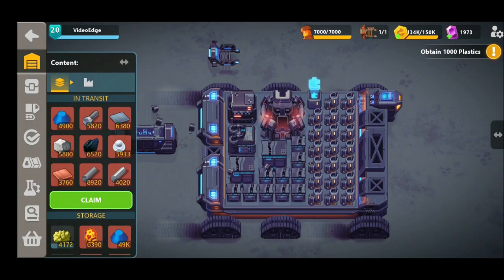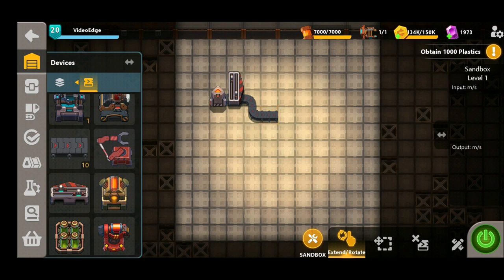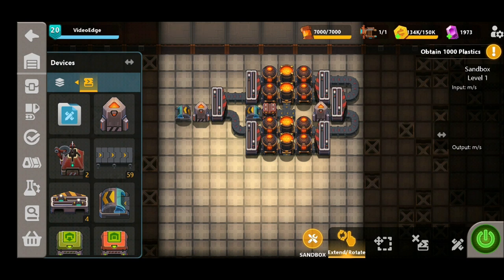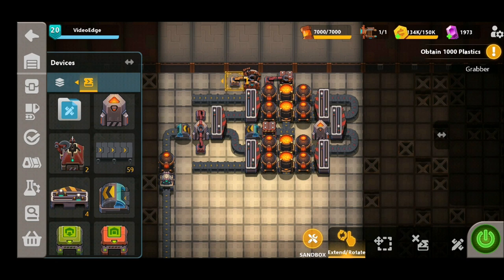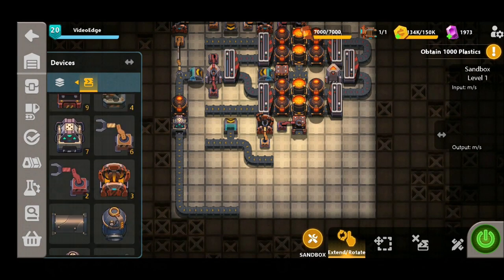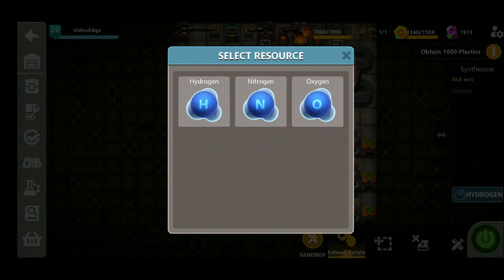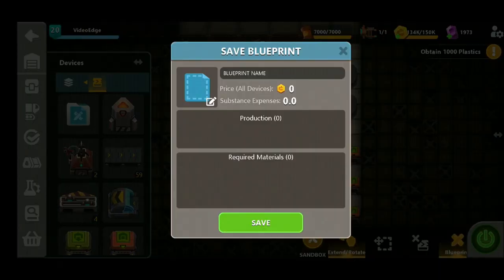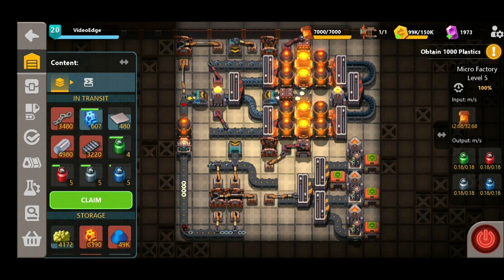Sandship Crafting Factory: Efficient Micro GAS TANKS Design! [HD]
Here we are once again folks, working our way through all these new materials, this one is all about Gas Tanks! We're showing you exactly how to make these things, and also giving you an insight into our own design that we have on our Sandship...Enjoy!